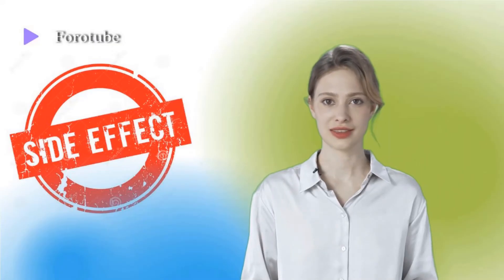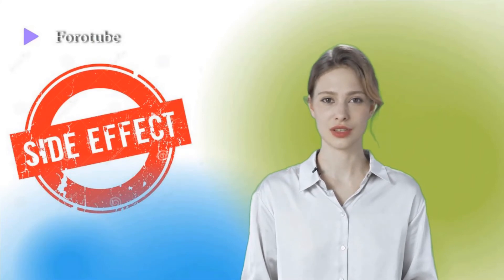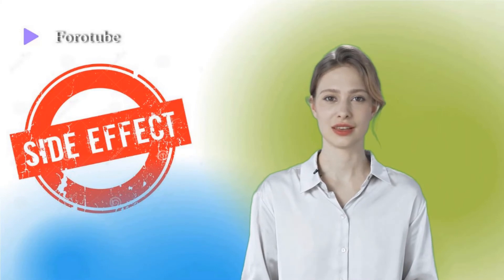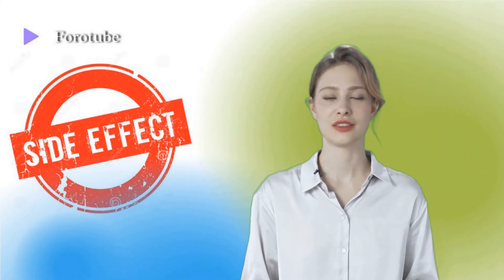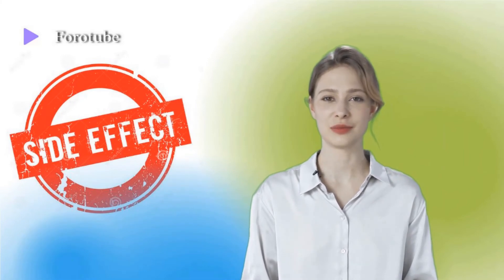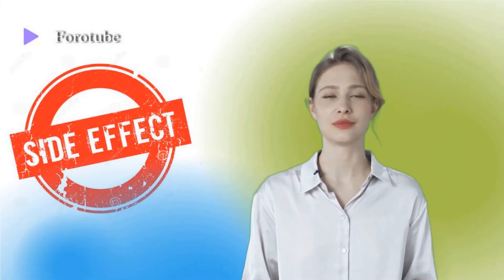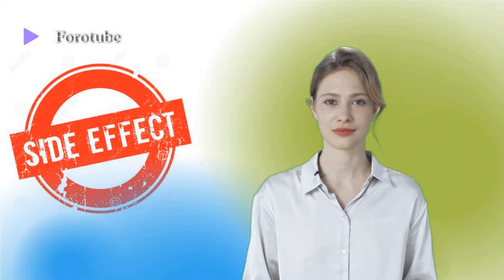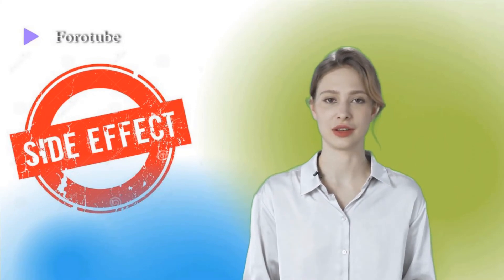DILTIAZEM SIDE EFFECTS 💊what is Diltiazem used for - ForoTube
Diltiazem is a calcium channel blocker, similar to verapamil and nifedipine. It's used for high blood pressure, chest pain, and heart rhythm disorders.

Diltiazem can cause serious problems in some people so it should not be taken without first talking with your doctor if you have liver disease, kidney disease or a history of Fanconi syndrome.